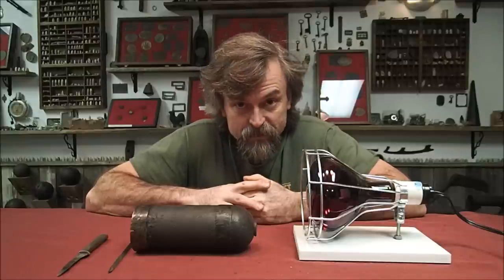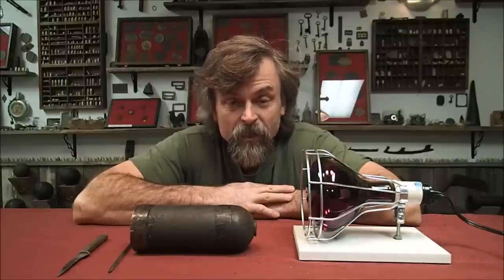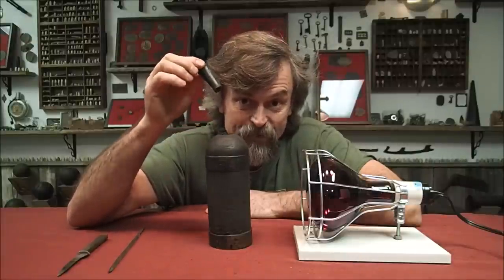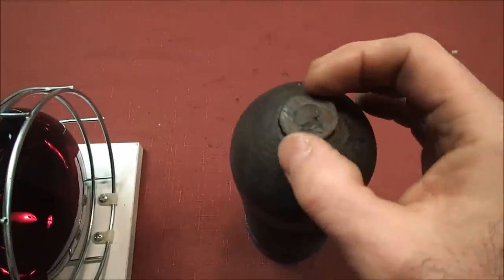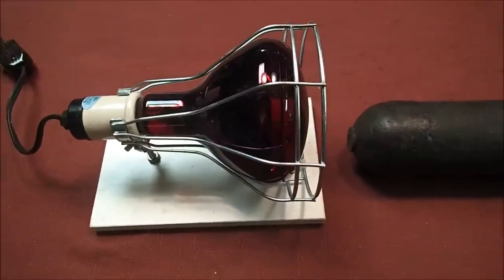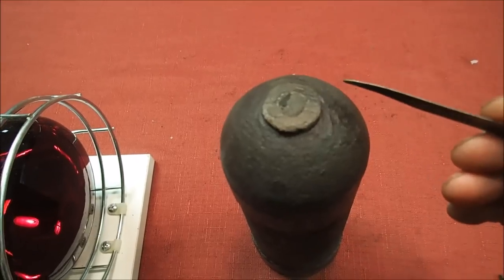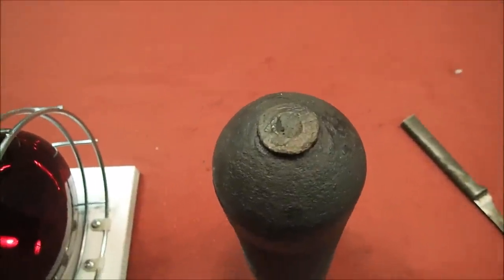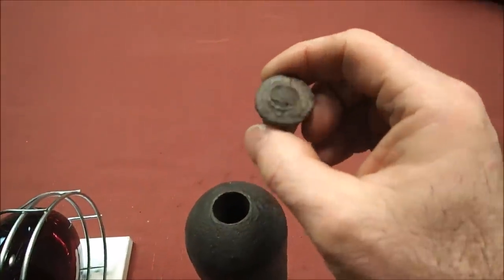How To Remove A Wood Fuze From A Civil War Shell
In this video I show one method that is used to remove a wood fuze from an inert American Civil War era shell or cannonball. This technique is for shells THAT HAVE ALREADY BEEN RENDERED SAFE by a professional.

zz